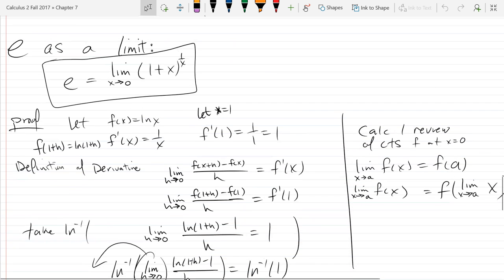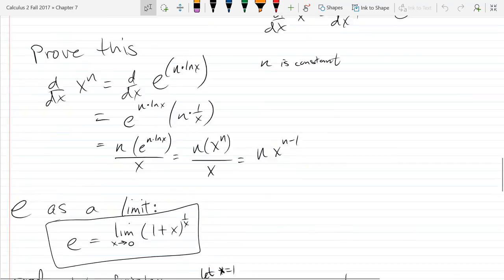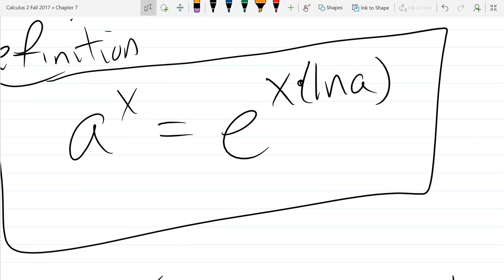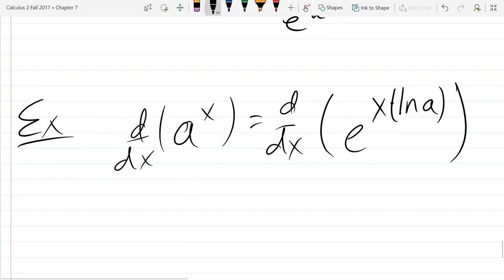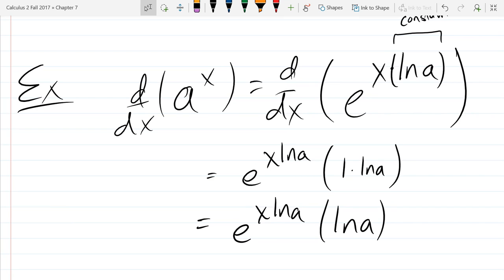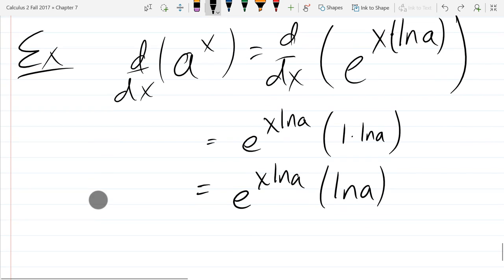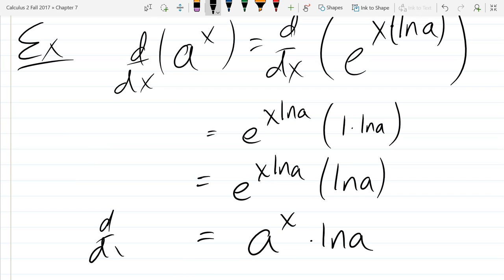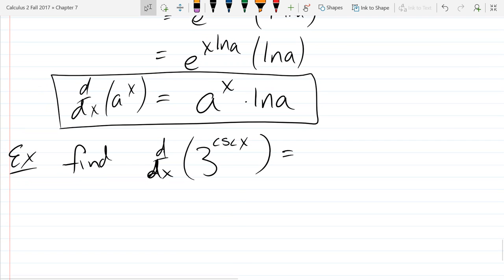Calculus 2 lecture 2017 09 27